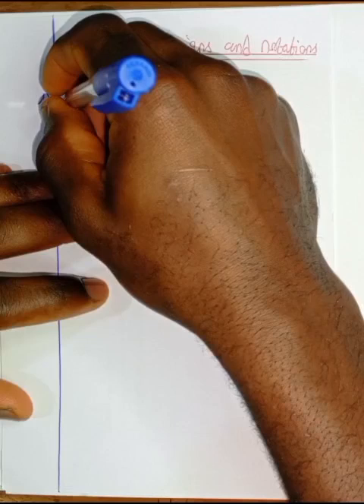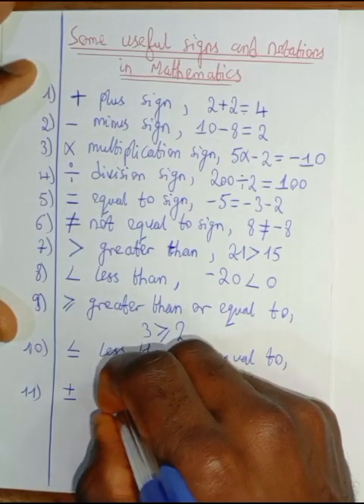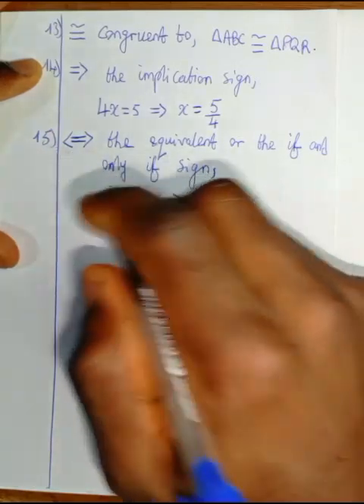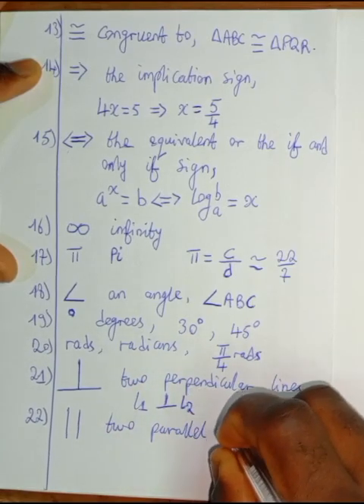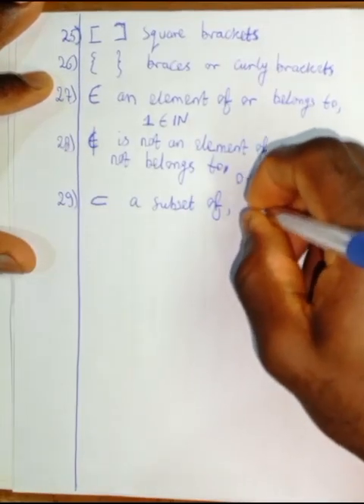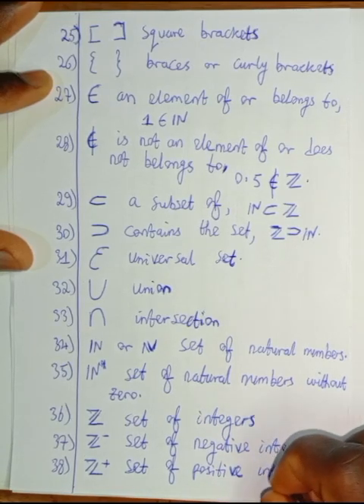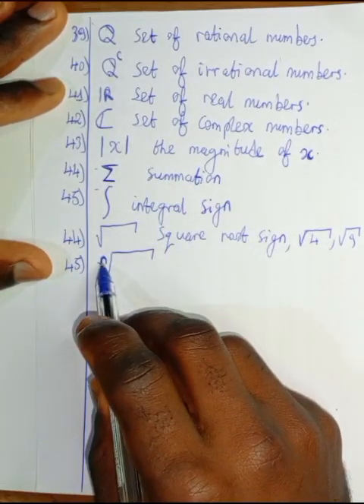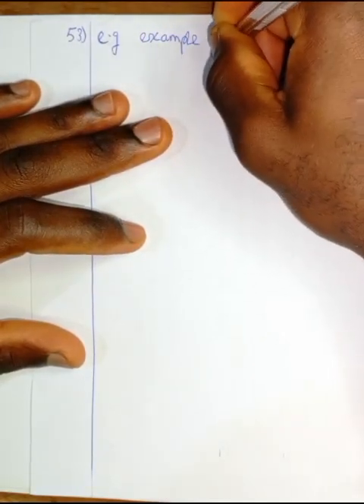The meanings of some mathematical signs and notations (video4')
After watching this video, you would know the exact meaning of some mathematical signs and notations.
Mathematical Signs and Notations
Symbols
1. _Equality_: =
2. _Inequality_: ≠, less than, greater than, ≤, ≥
3. _Operations_: +, -, ×, ÷
4. _Exponents_: ^ (e.g., 2^3)
5. _Roots_: √ (square root)
6. _Absolute value_: |x|
7. _Pi_: π (approximately 3.14159)

Notations
1. _Set notation_: { } (e.g., {1, 2, 3})
2. _Interval notation_: [ ] or ( ) (e.g., [0, 1] or (0, 1))
3. _Function notation_: f(x)

Tips
1. _Understand symbol meanings_: Recognize mathematical operations.
2. _Use notation correctly_: Apply notation consistently.